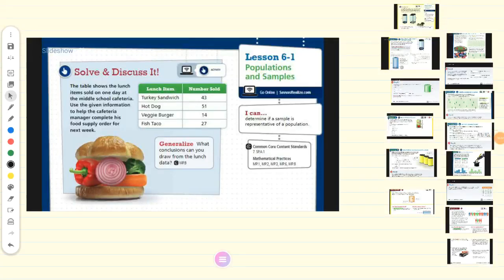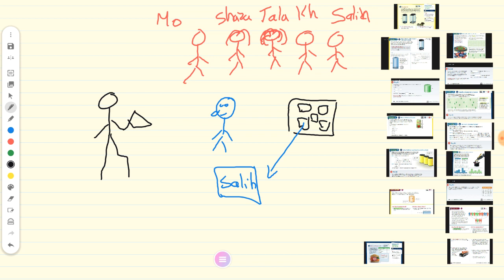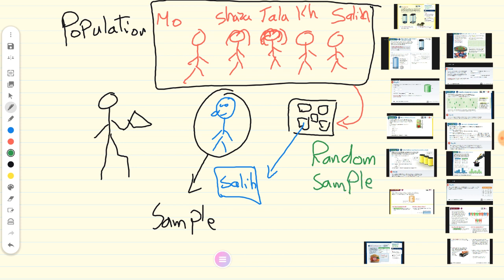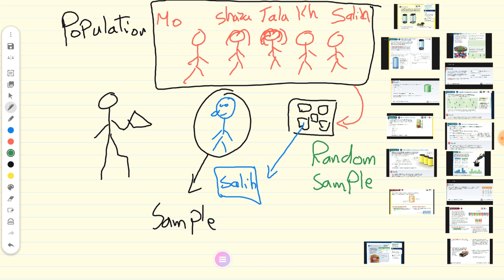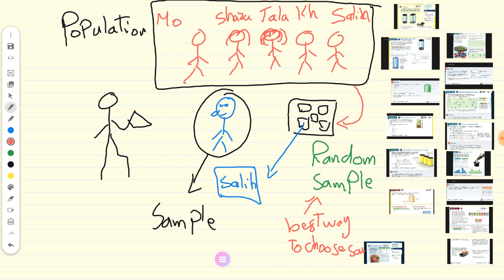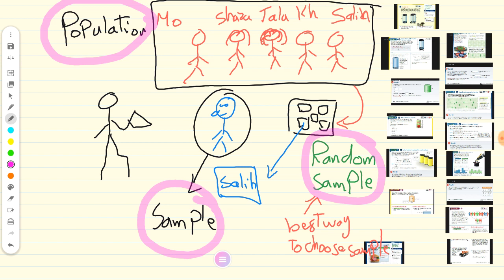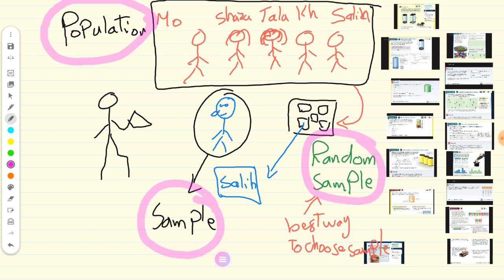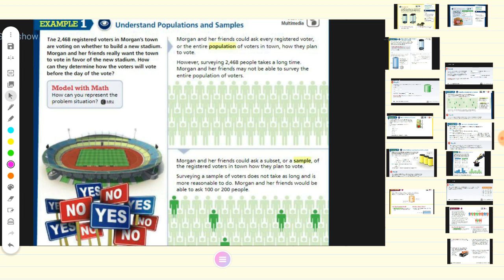037 G7 6 1 Population and samples